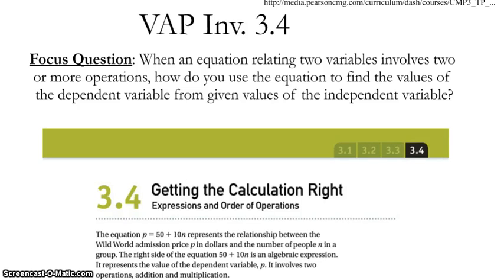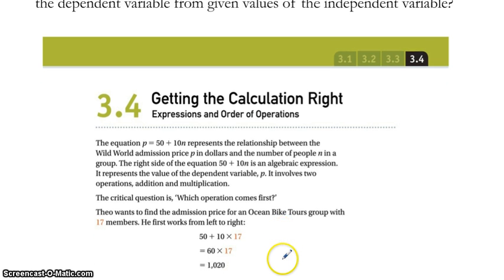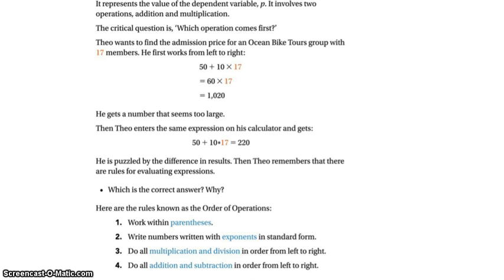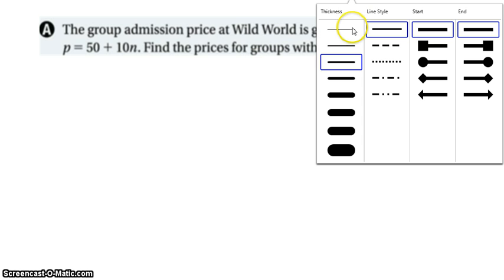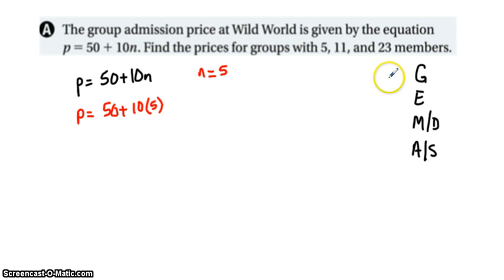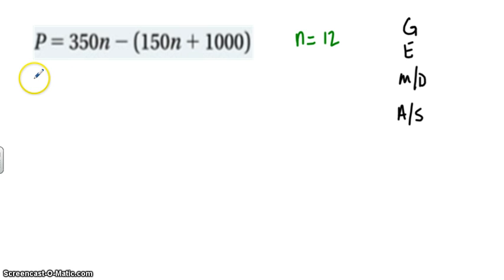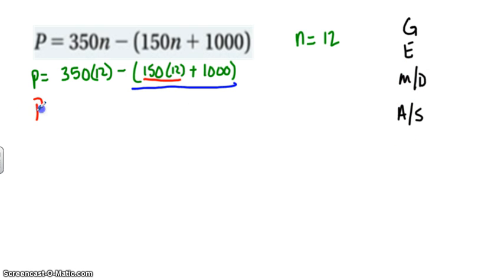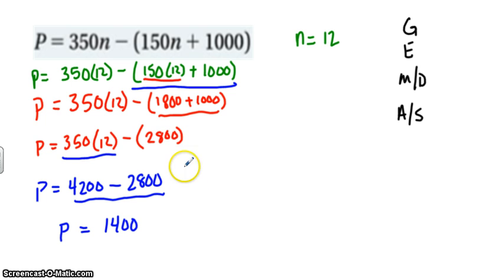VAP Inv 3 4